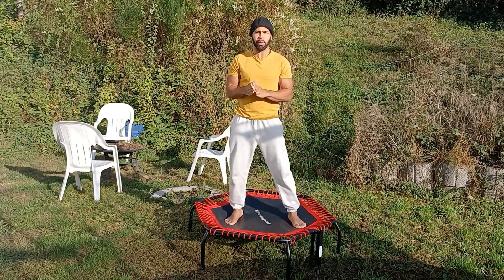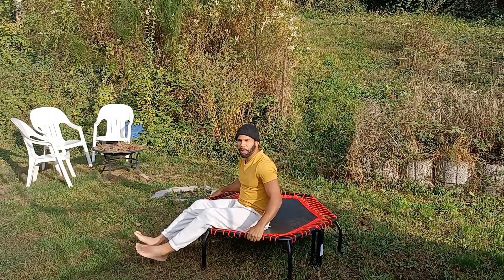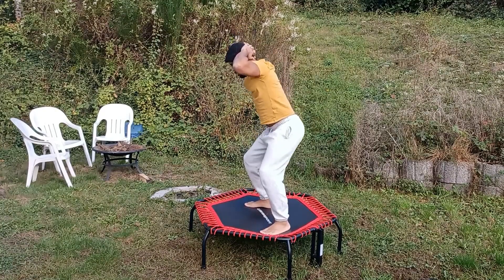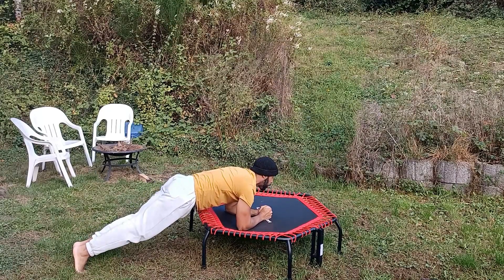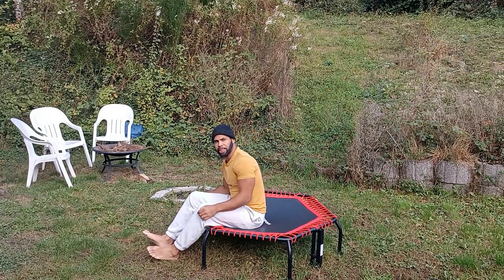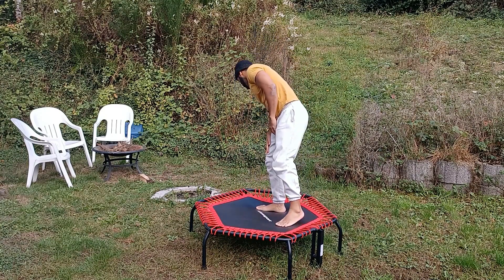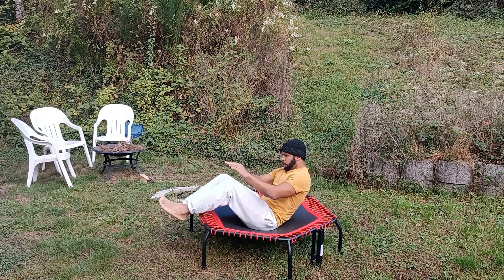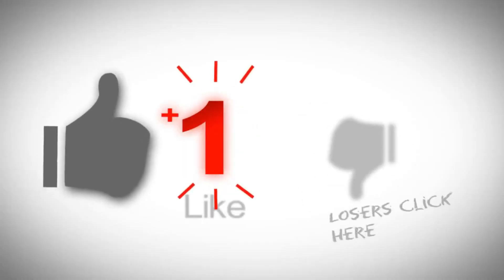Rebounder Workout Core – 7 Exercises To Strengthen Your Core!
Rebounder Workout Core will consist of 7 of my favorite core strengthening exercises. The workout will consist of 20 seconds of work and 30 seconds of rest for two rounds. As always, make sure that you are performing the exercises correctly.